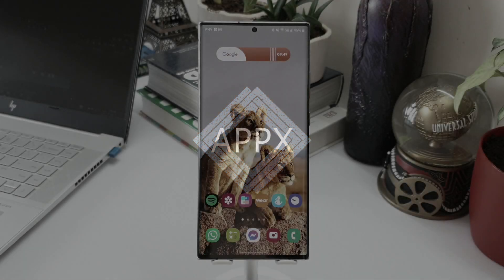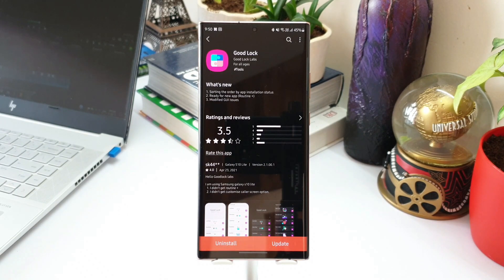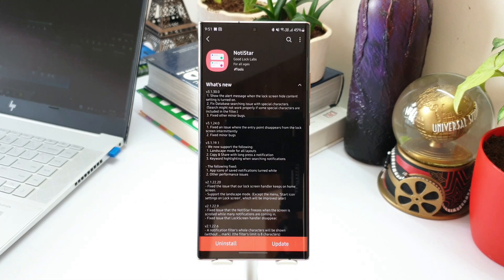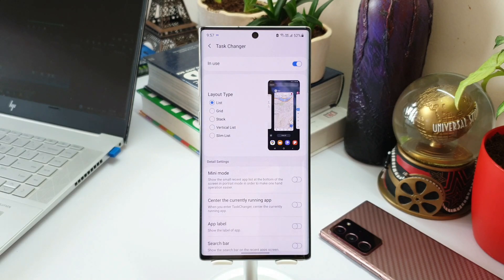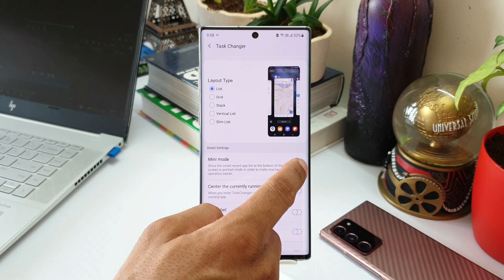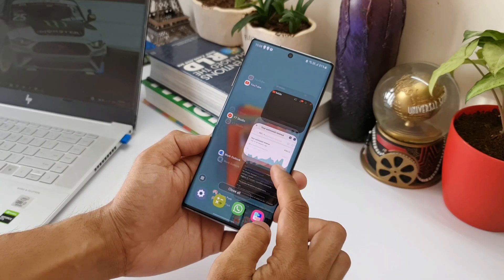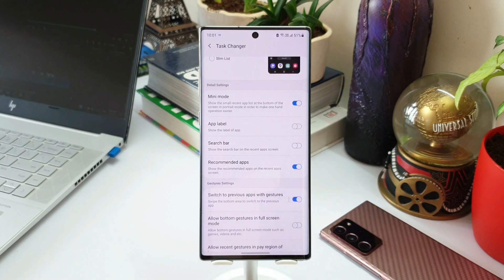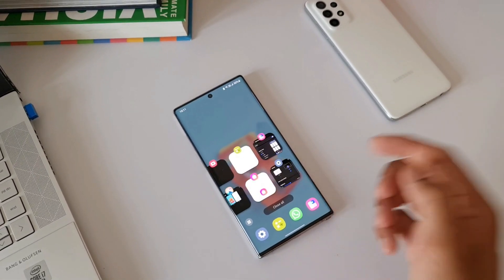Huge New updates on Good Lock app - New features on task changer - Home up Module - One UI 3.1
Here we have received new updates for a bunch of good lock modules. We have updates for Samsung Theme Park, Samsung Good Lock Module, Samsung Noti Star, Samsung Home Up, samsung Clockface module. There are some new features added on Task changer function on Home up module.

Best widgets